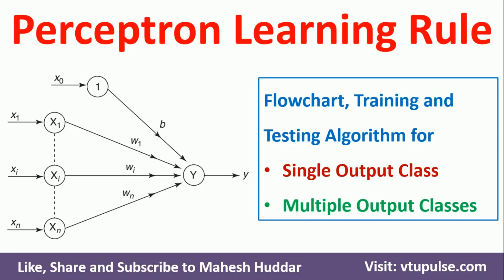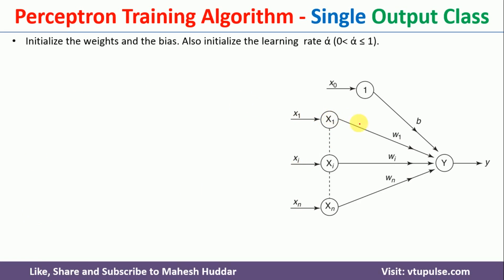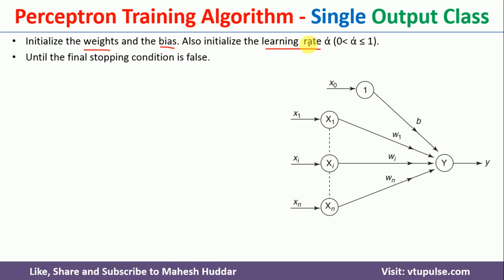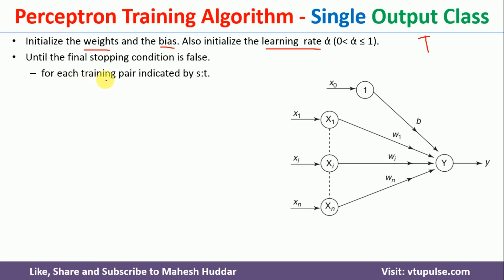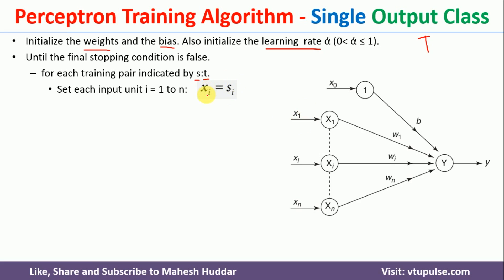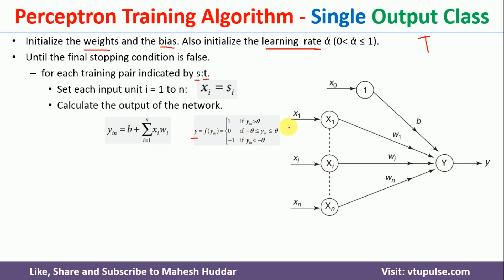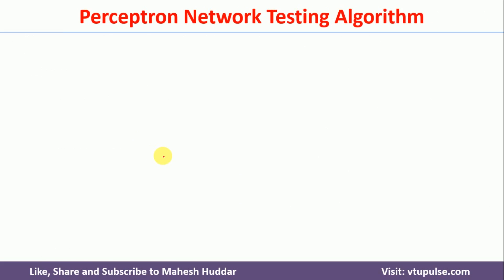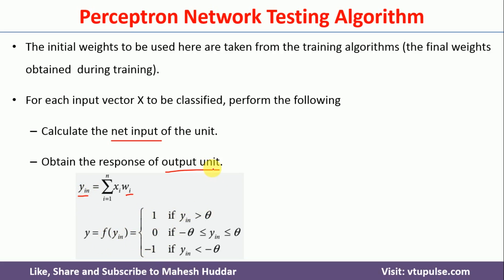10. Perceptron Learning Rule | Perceptron Neuron in Soft Computing | ANN | ML | DM by Mahesh Huddar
10. Perceptron Learning Rule | Perceptron Neuron in Soft Computing | Artificial Neural Network | Machine Learning | Data Mining by Mahesh Huddar

The following concepts are discussed:
Perceptron Learning Rule,
Perceptron Neuron in Soft Computing,
Perceptron Learning Rule Artificial Neural Networks,
Perceptron Learning Rule Machine Learning,
Perceptron Learning Rule Data Mining
How does Perceptron Learning Rule work in soft computing?
How does Perceptron Learning Rule work in Machine learning?
How does Perceptron Learning Rule work in ANN?
How does Perceptron Learning Rule work in Artificial Neural Networks?